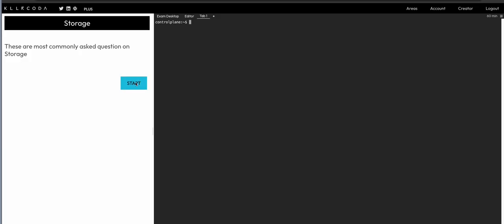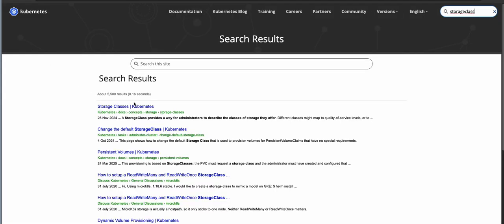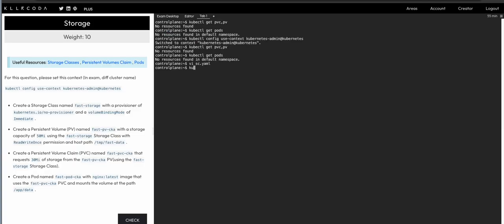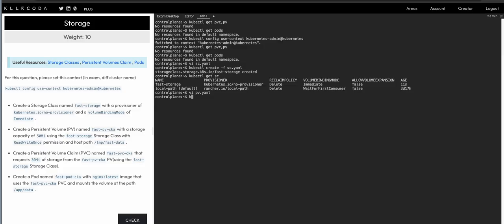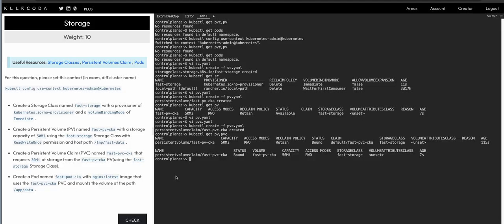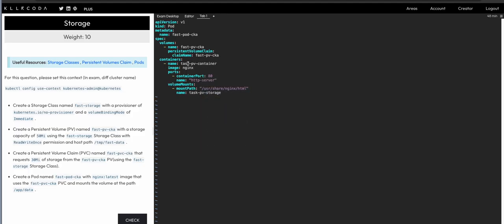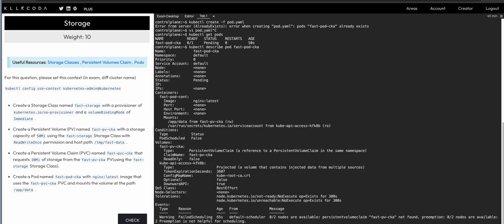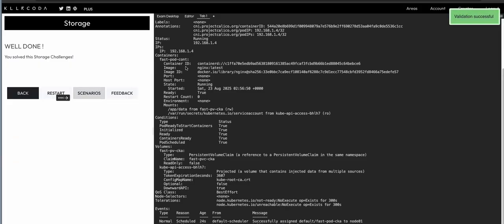CKA 2025 Kubernetes , Configure a pod with PersistentVolumeClaim to use PersistentVolume, Storage -4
This is a practise video on KillerCoda platform , to demonstrate pod configuration with persistent volume claim to use persistent volume created using a storage class